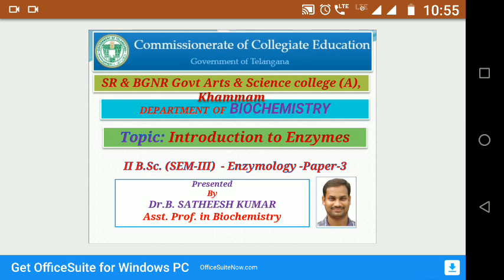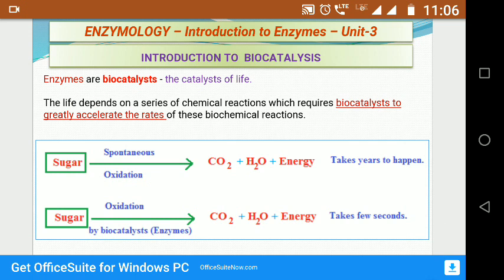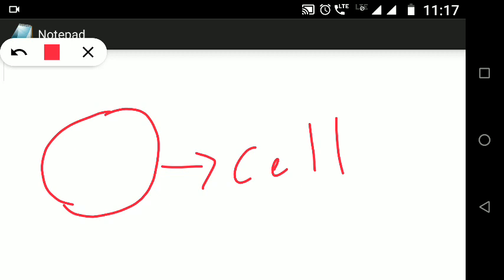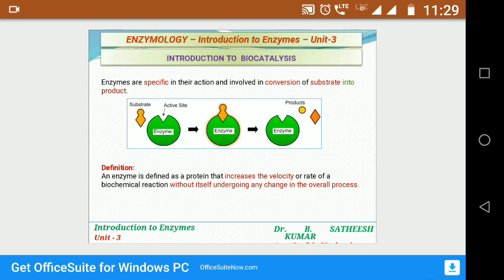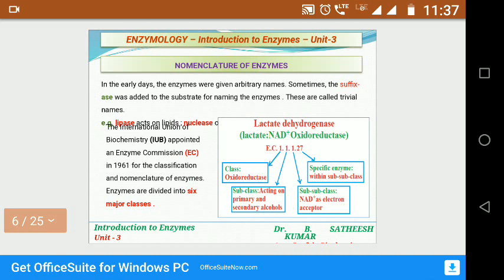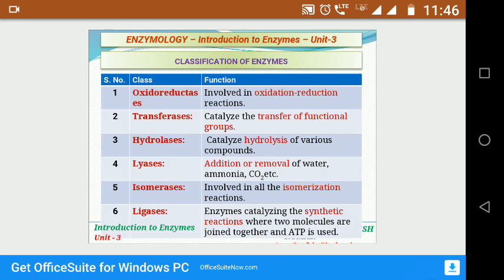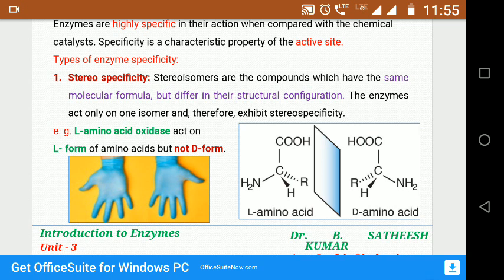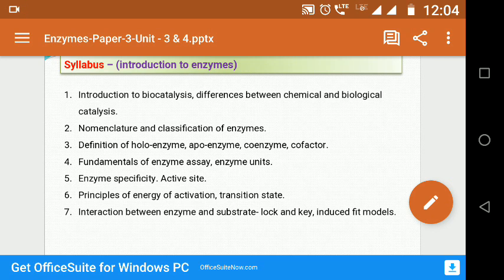Enzymes Paper 3 Unit - 3: part 1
Sem-3: Unit-3: Part-1 (Enzymology)